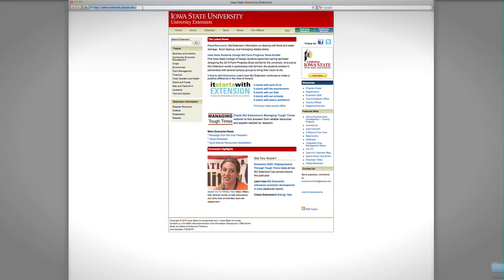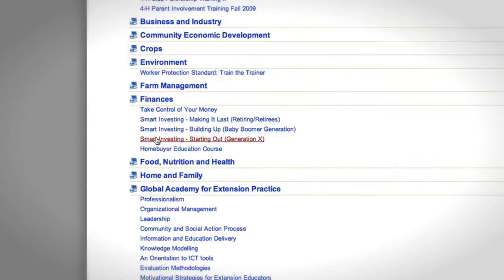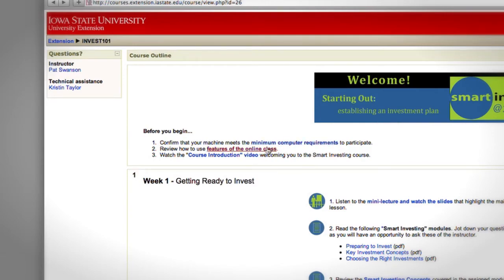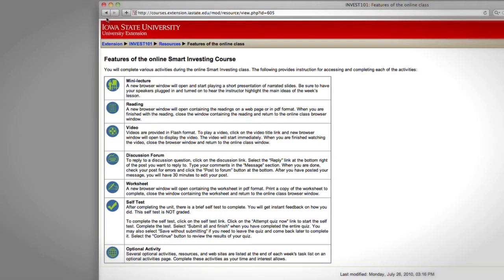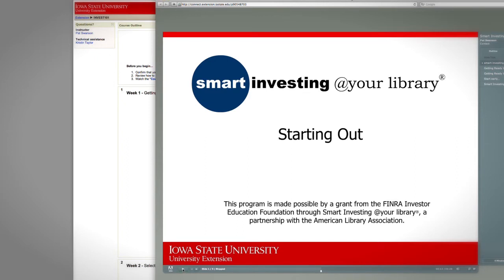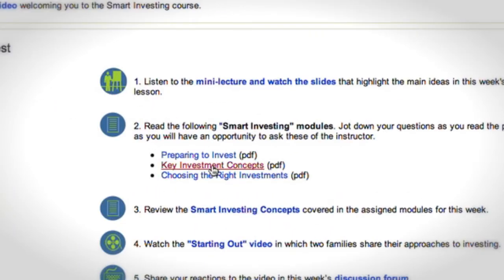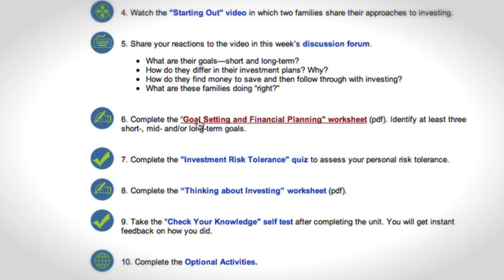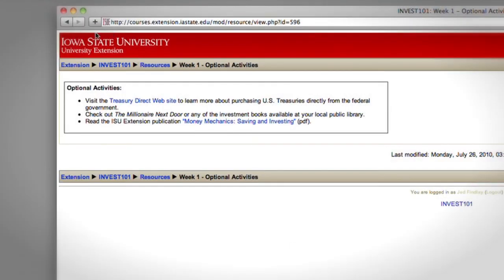Smart Investing Online Tutorial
This video is a tutorial of the Smart Investing online course.